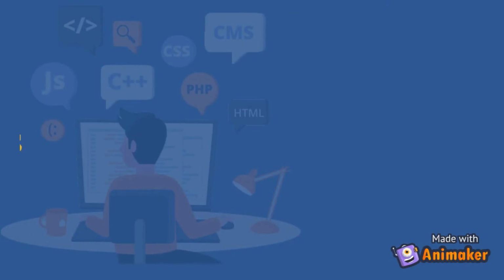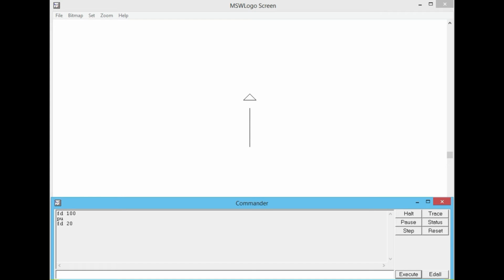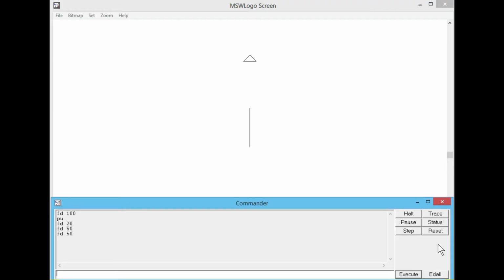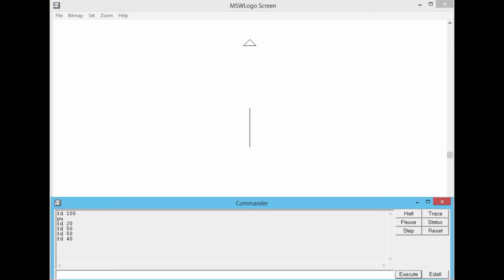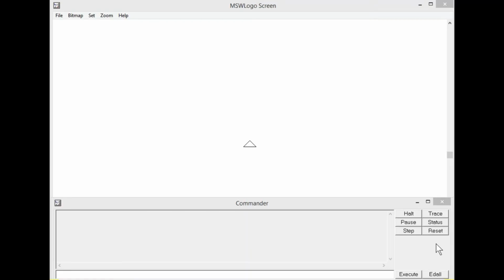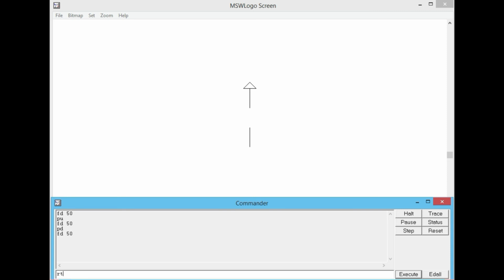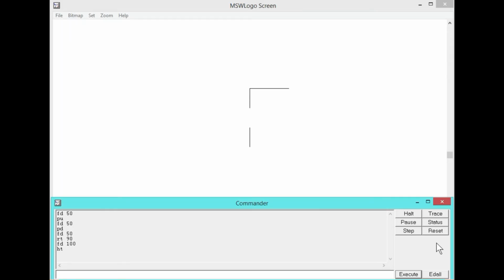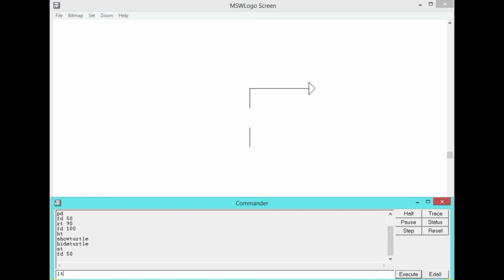MSWLOGO Programming | Logo Commands | Class 3 | Part 3